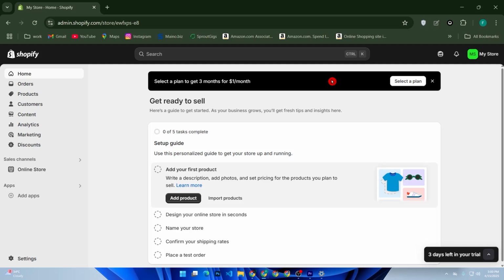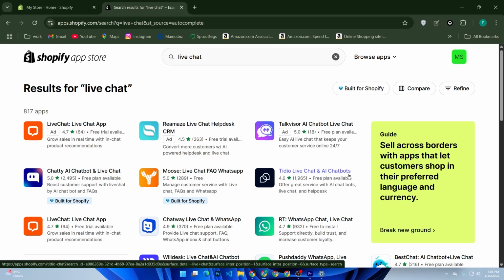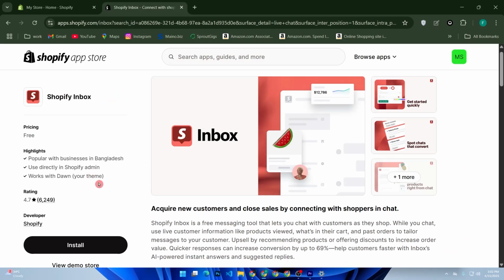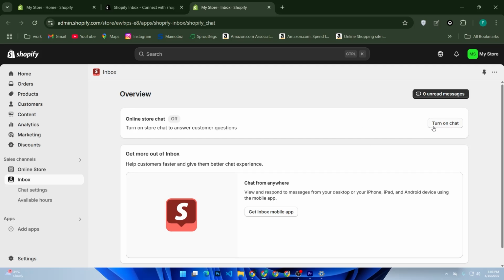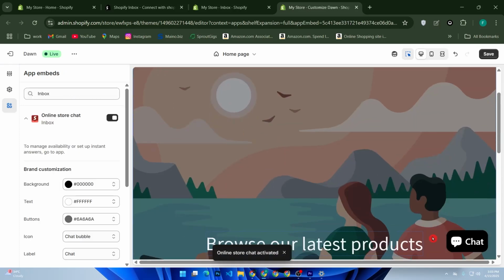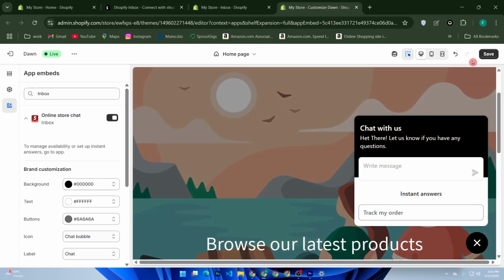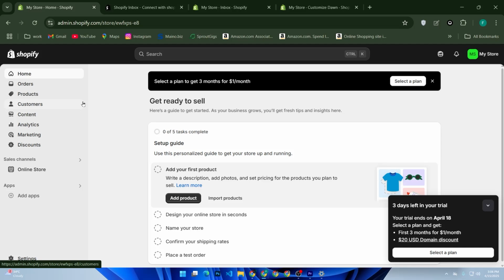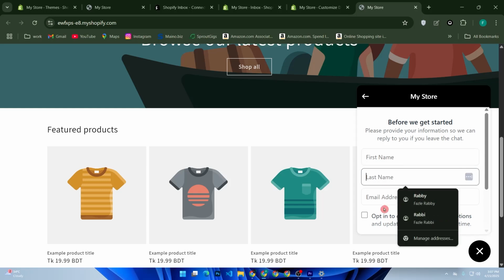How To Add Live Chat on Shopify - 2025 | Shopify Inbox Tutorial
In this video, we’ll show you how to add live chat to your Shopify store, enabling real-time communication with your customers and boosting engagement. We’ll walk you through the process step-by-step, from installing live chat apps to configuring them for your store. Whether you're a Shopify beginner or an experienced store owner, this guide will help you enhance your customer support and sales.